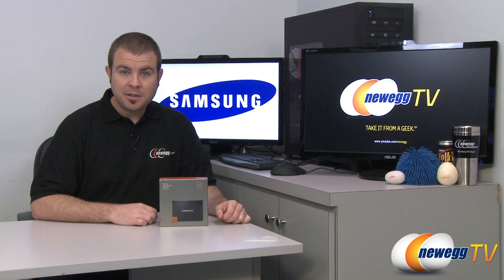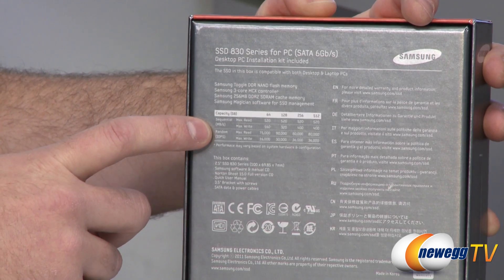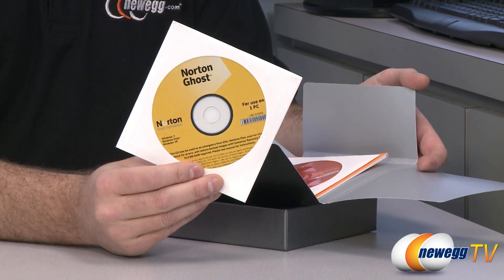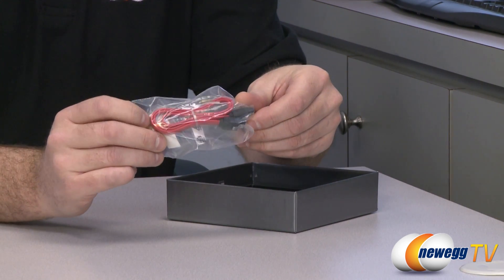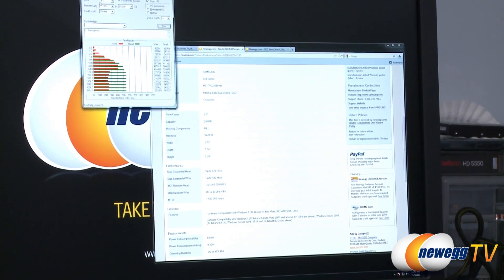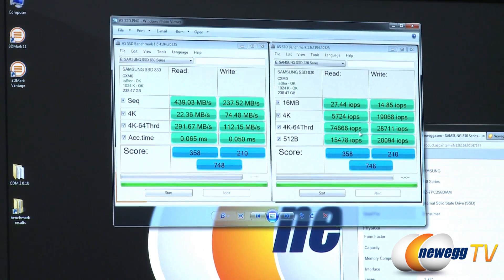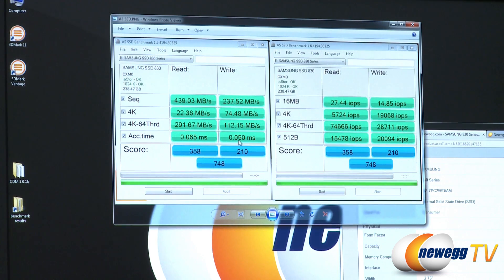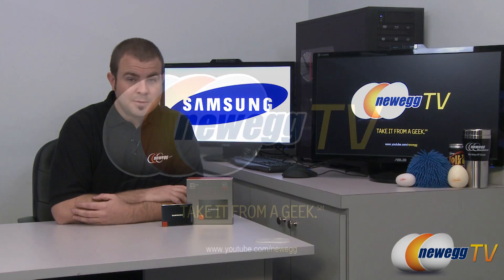Newegg TV: SAMSUNG 830 Series 256GB SSD Overview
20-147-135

Here we have a 830 Series 256GB SSD, made by SAMSUNG, Model: MZ-7PC256D/AM. Check out the video for more info!

SAMSUNG 830 Series 2.5" 256GB SATA III MLC Internal Solid State Drive (SSD)

- Credits -
Presenter: Paul
Originally used the 470 series SSD info for this video: Lam
Camera: Danny
Post-Production: Kyle
Fixed the writeup but used the 128GB version: Paul